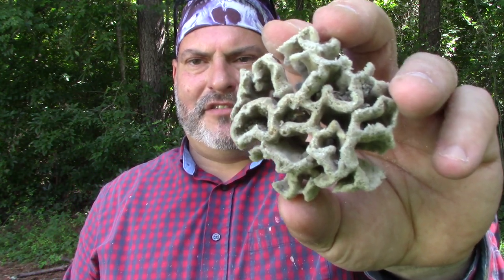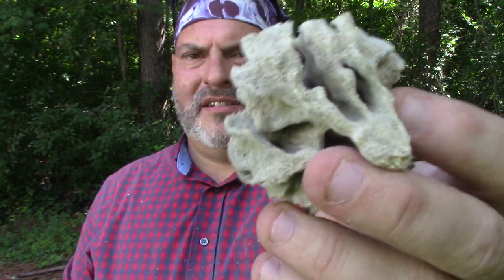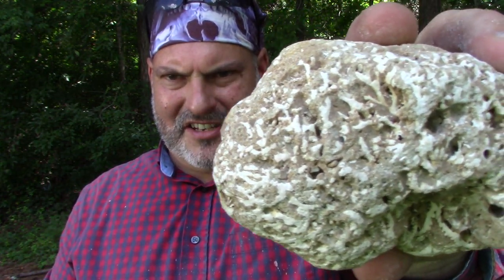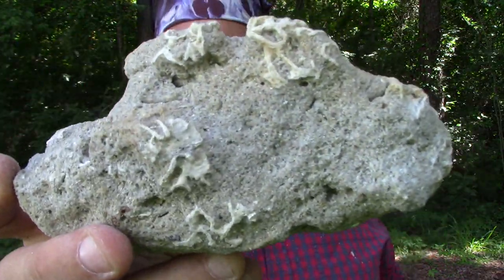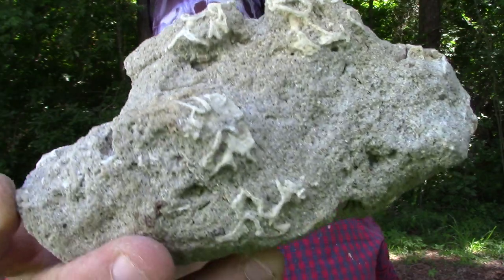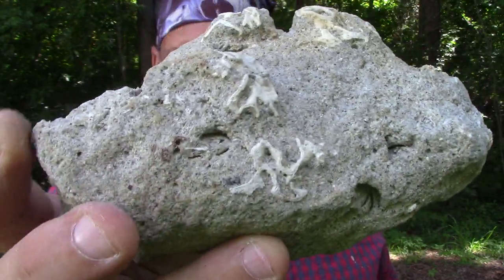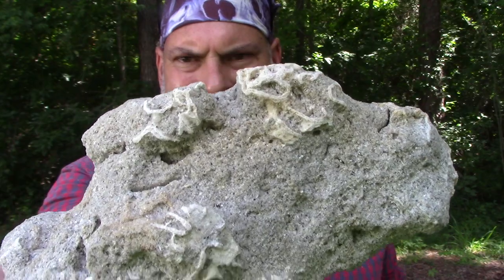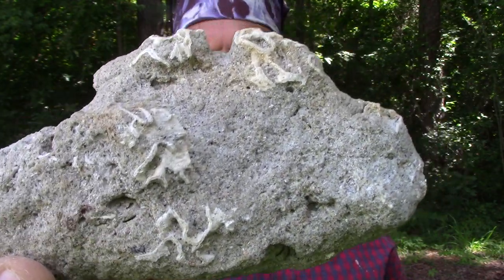100 DAYS OF BEACH FINDS/ / BRAIN CORAL 3 WAYS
Just a quick look at what some the different ways you can find brain coral. Got more to come.